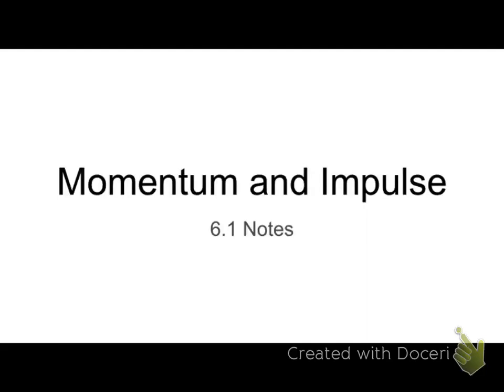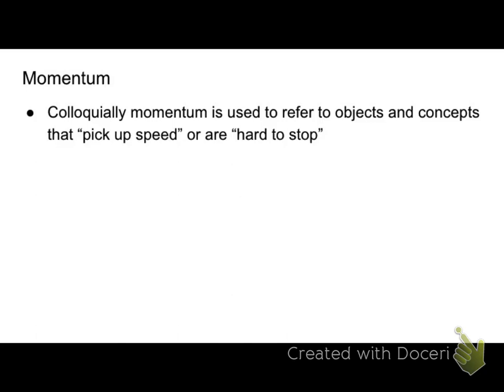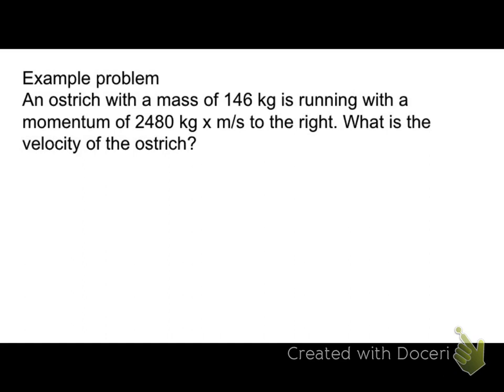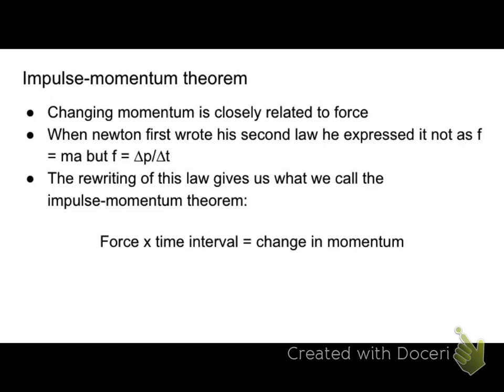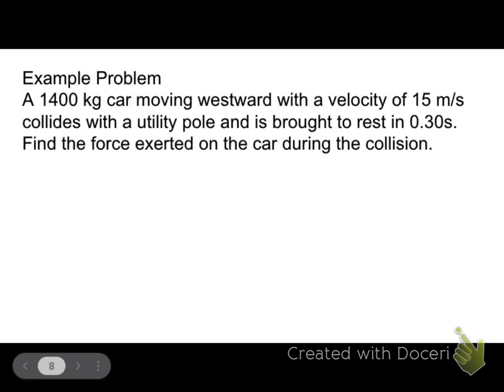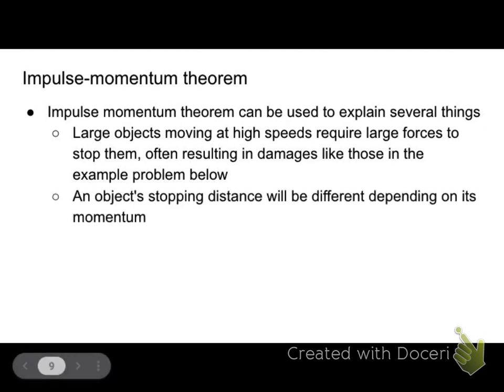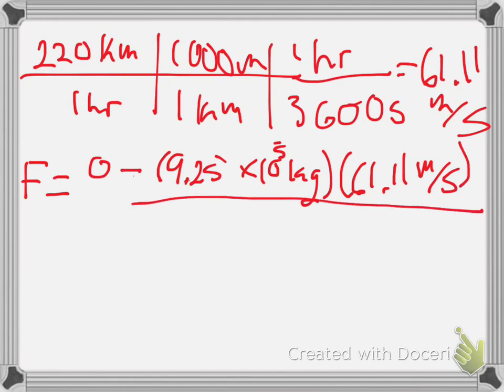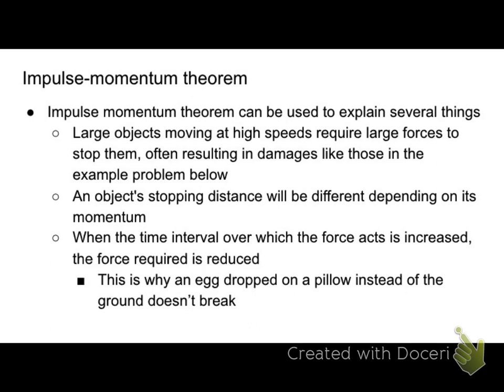6.1 Notes: Momentum and Impulse